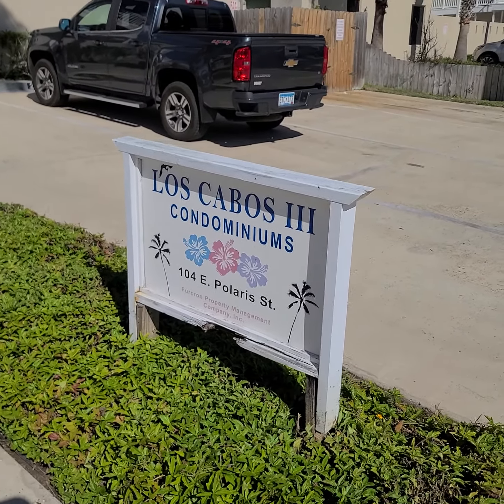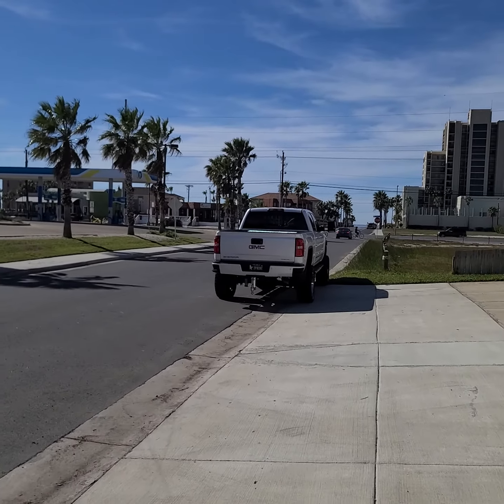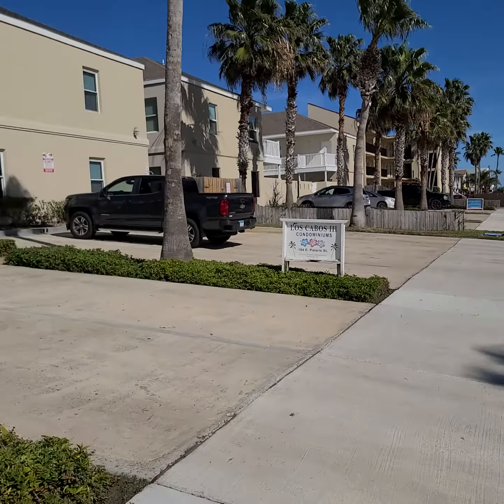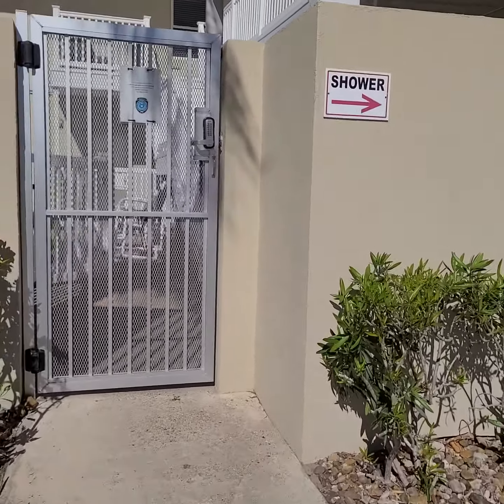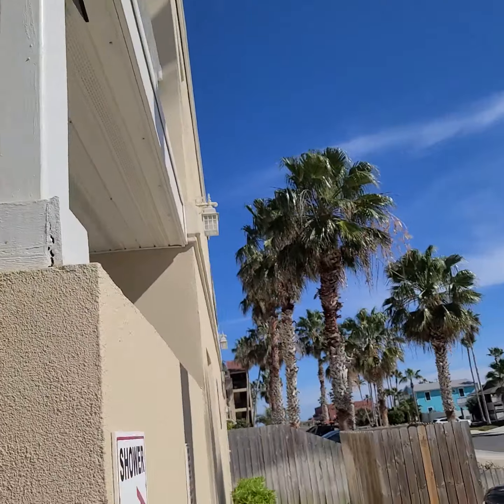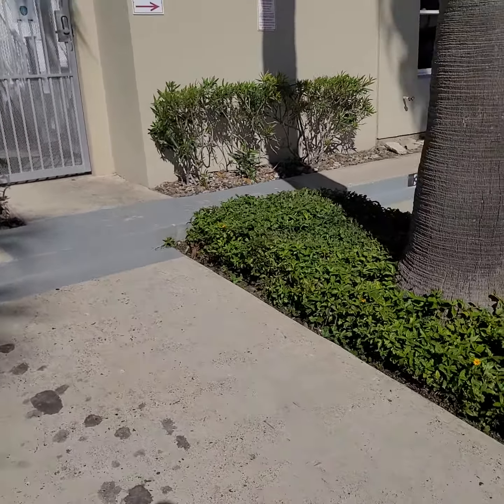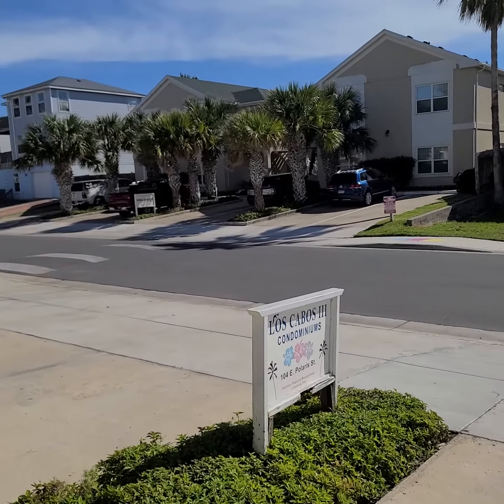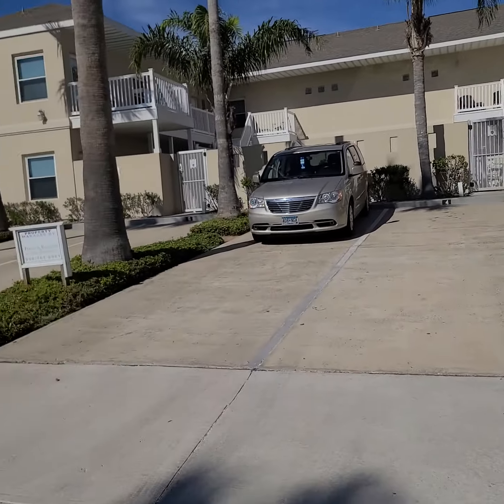Los Cabos III South Padre Island Condo #7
video of South Padre Condo at Los Cabos III on E Polaris outside